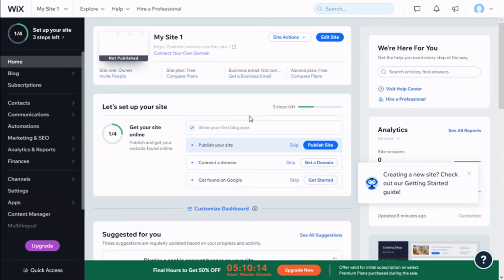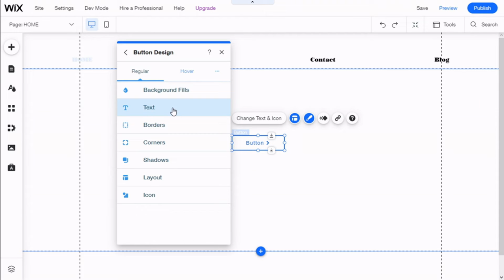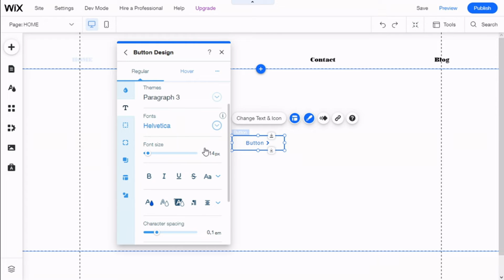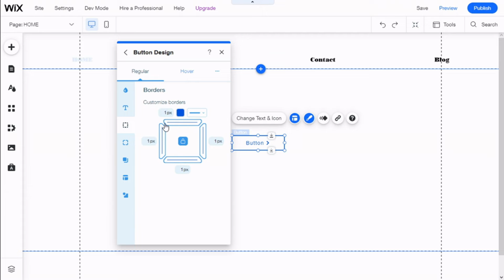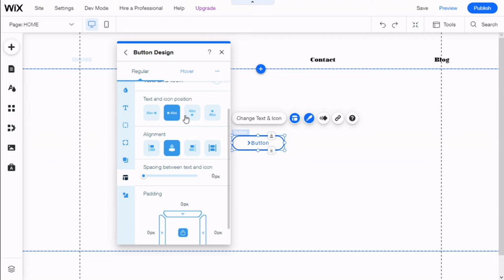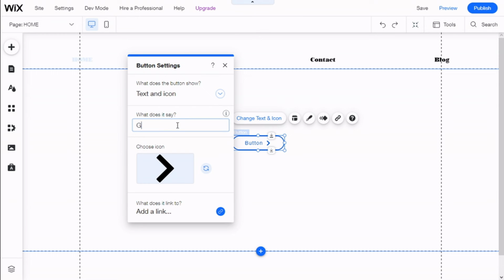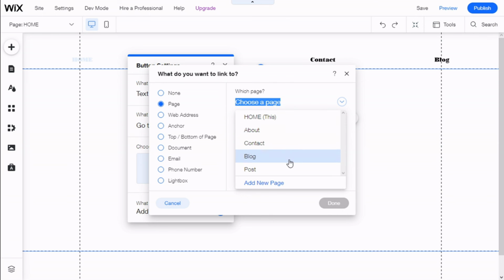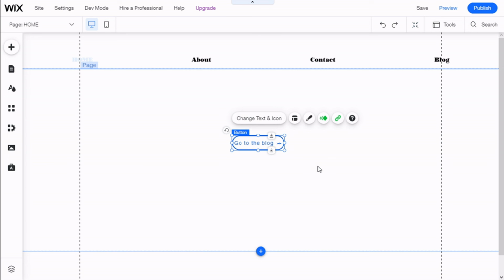How to add a Button to Wix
Learn how to add a button to Wix.